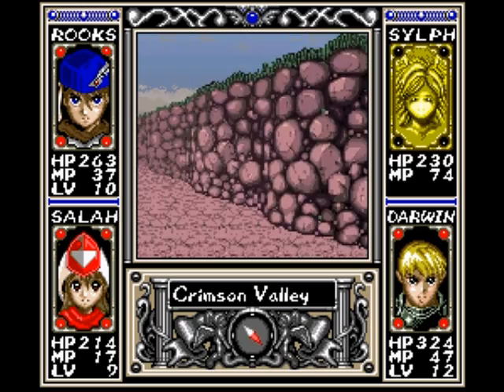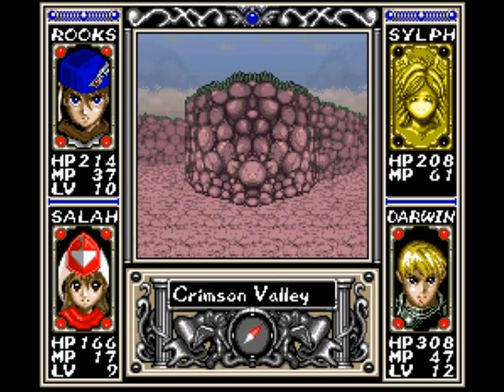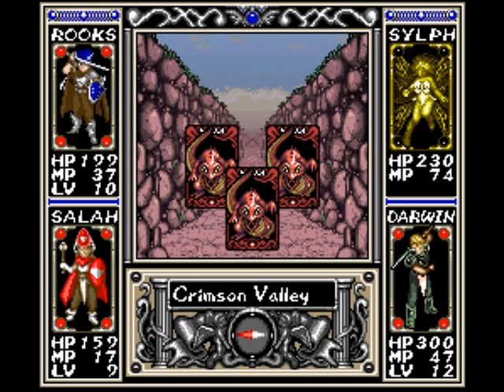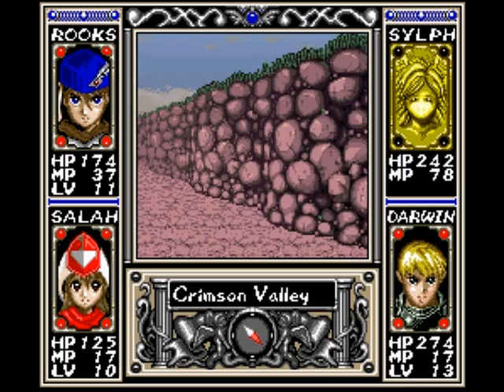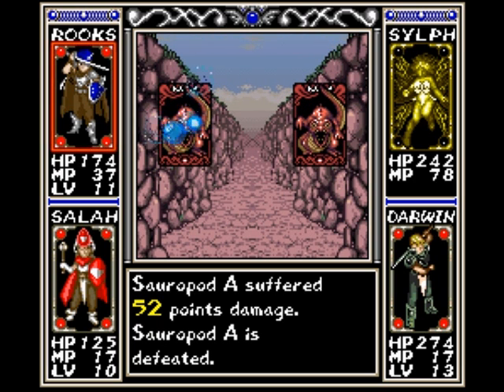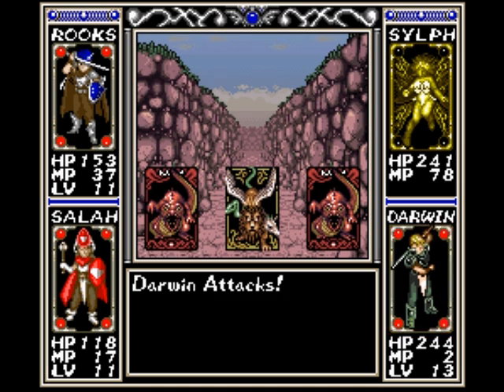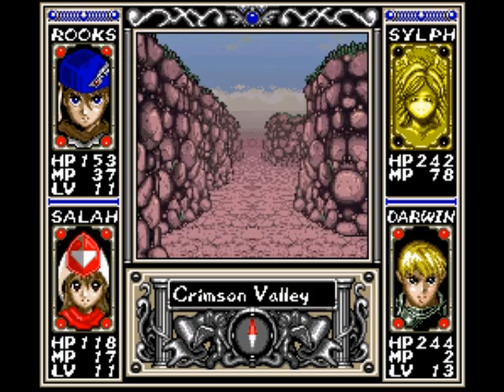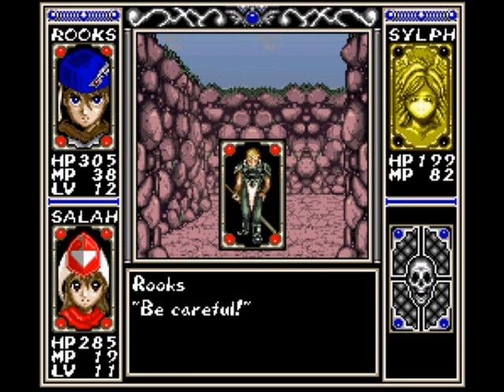Let's Re-Play Arcana #05 - Valley of Flames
In this episode, we pass through the Crimson Valley.  Guess what element the boss is?